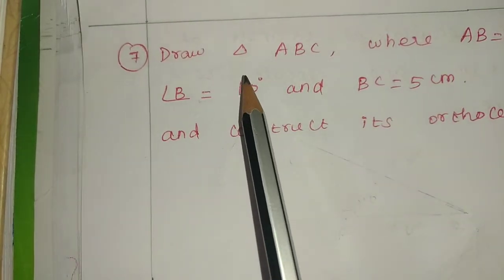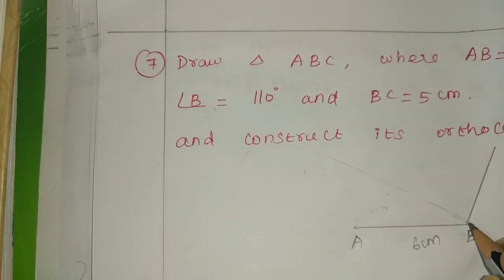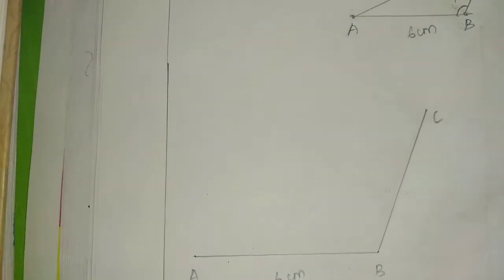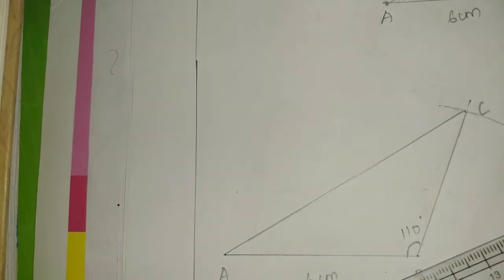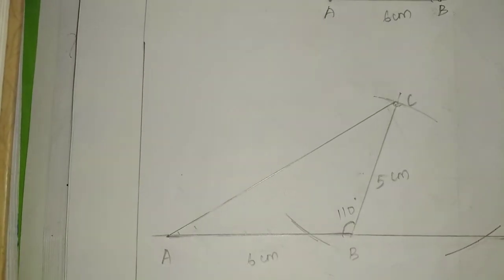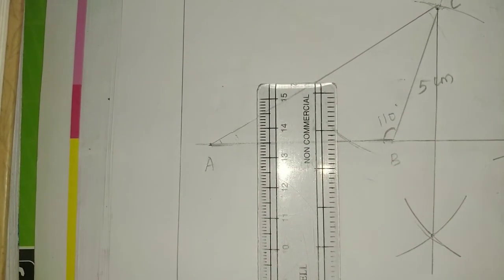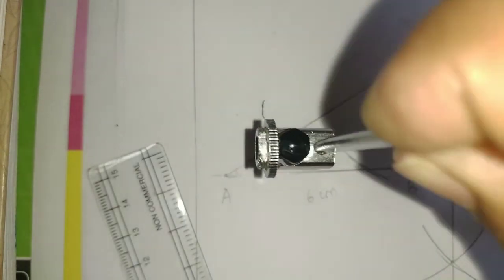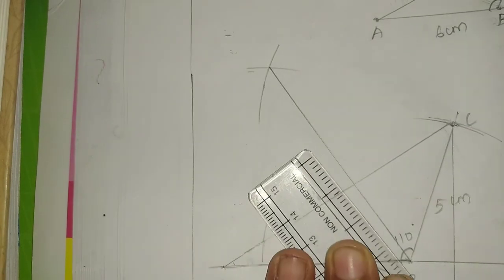9 std Maths, practical geometry, Exercise-4.5 ,7 th sum.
9 std Maths, practical geometry, Exercise-4.5 ,7 th sum.

9std Maths practicalgeometry# Exercise-4.5 ,7thsum#tamilnadu#fullterm#newsyllabus#